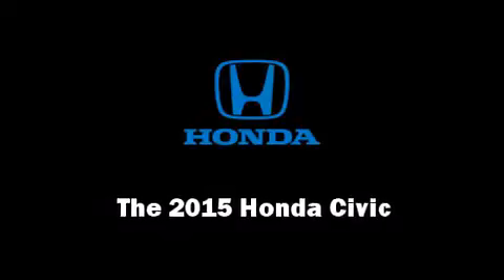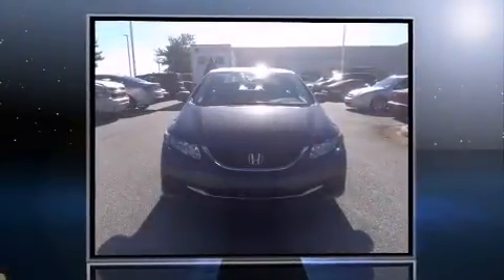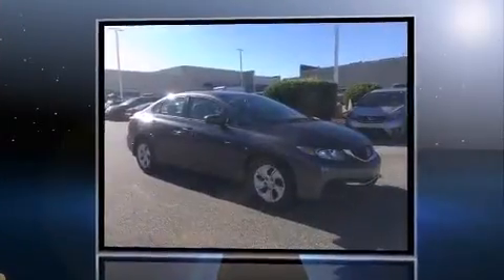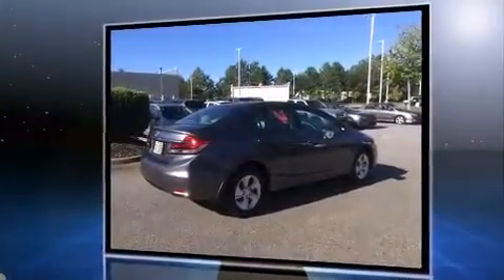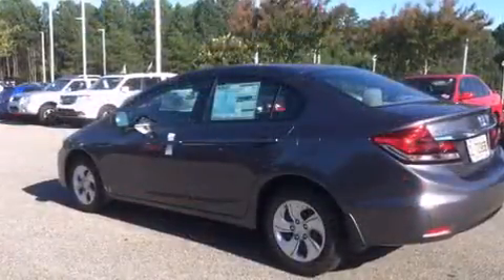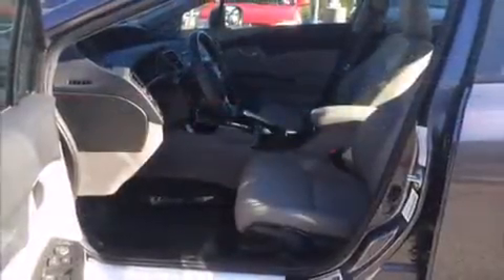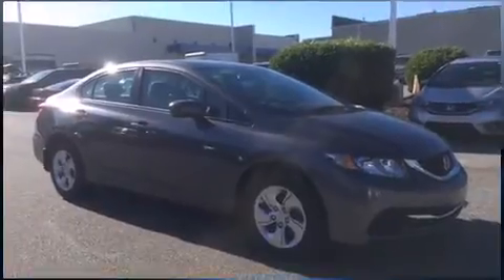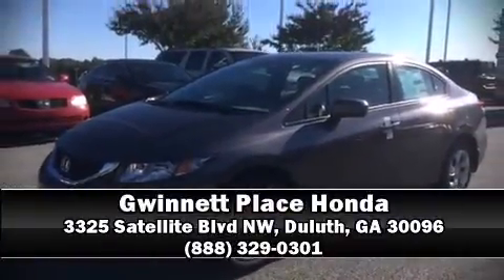2015 Honda Civic LX in Duluth, GA 30096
Step into the 2015 Honda Civic. This 4 door, 5 passenger sedan is ready to drive off the showroom floor! It features an automatic transmission, front-wheel drive, and a 1.8 liter 4 cylinder engine. All of the premium features expected of a Honda are offered, including: 1-touch window functionality, tilt and telescoping steering wheel, power door mirrors, power windows, remote keyless entry, cruise control, and more. You and your passengers will enjoy the stereo system, which includes a CD player with MP3 capability, and 4 speakers, providing excellent sound throughout the cabin. Honda ensures the safety and security of its passengers with equipment such as: head curtain airbags, front SIDE impact airbags, traction control, brake assist, a security system, and ABS brakes. For added security, dynamic Stability Control supplements the drivetrain. We'd also be happy to help you arrange financing for your vehicle.